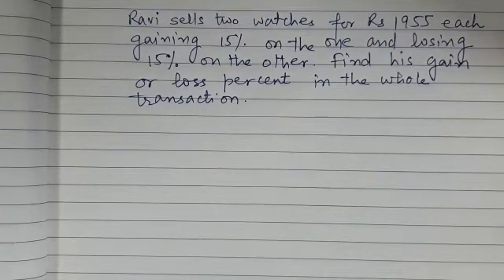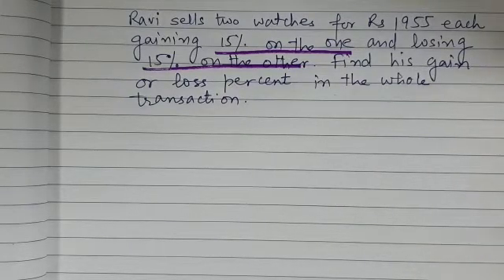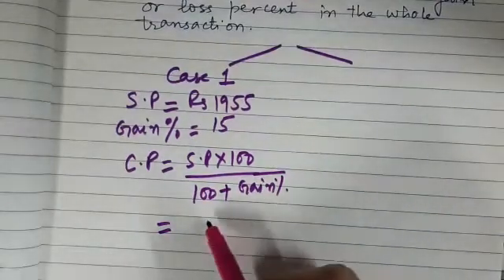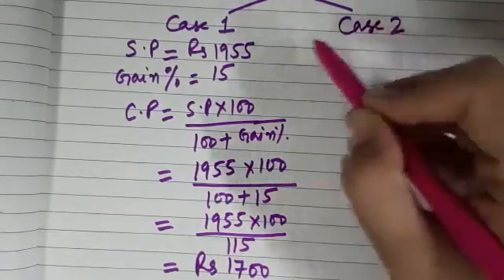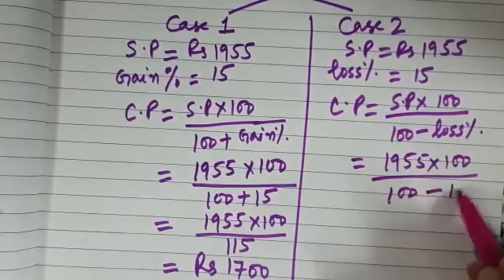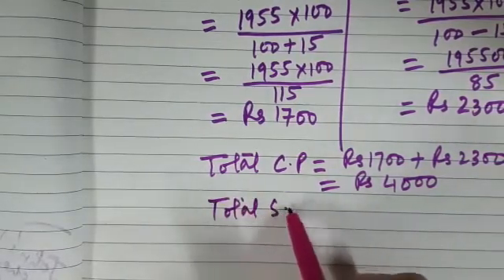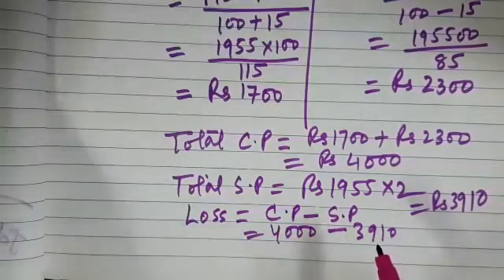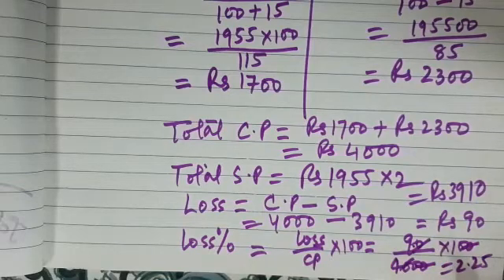Ravi sells two watches for Rs 1955 each gaining 15% on one and losing ..| Profit Loss and Discount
Class 8 Mathematics Chapter profit loss and discount

Ravi sells two watches for Rs 1955 each gaining 15% on one and losing 15% on the other. Find his gain or loss percent in the whole transaction.